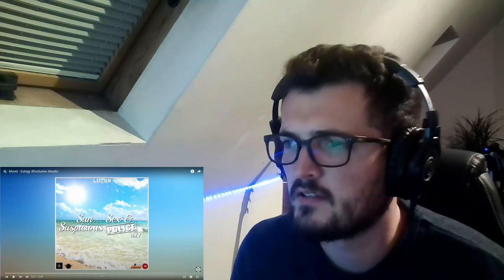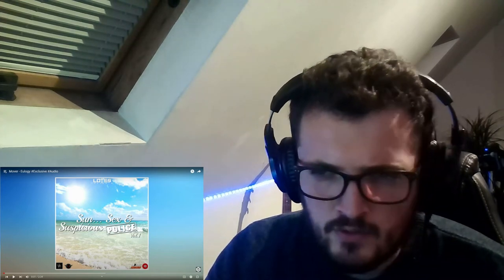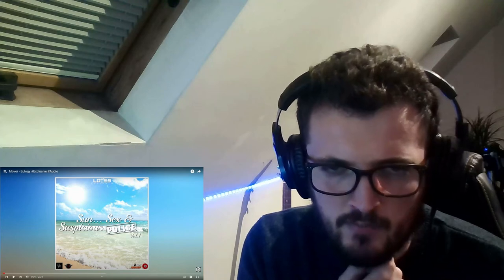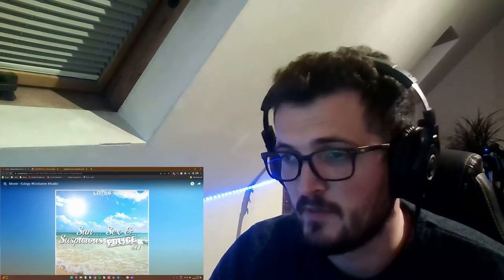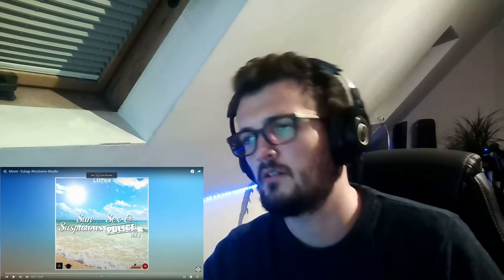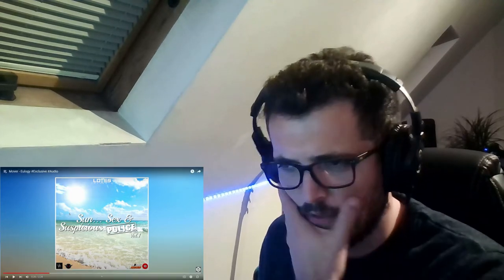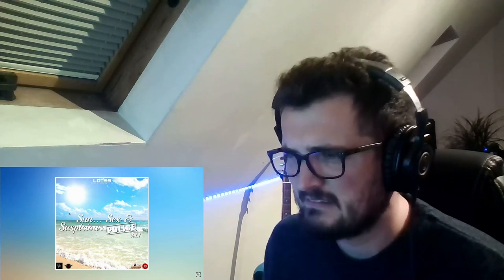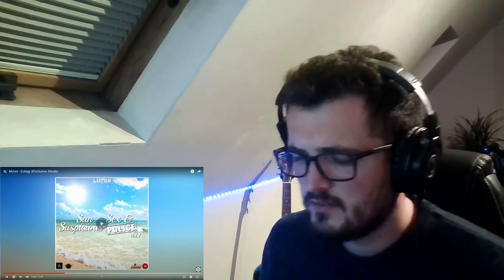Mover - Eulogy [Reaction] | Some guy's opinion